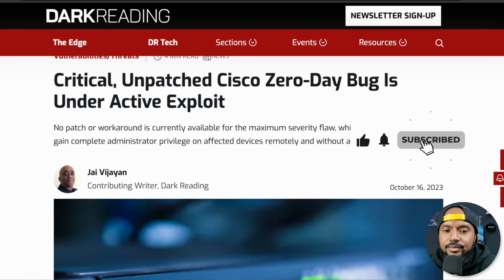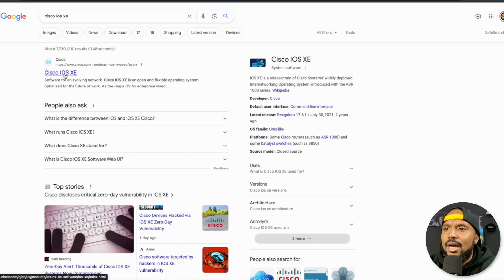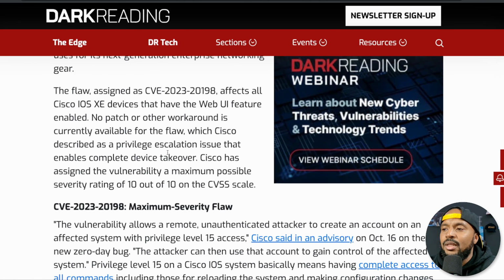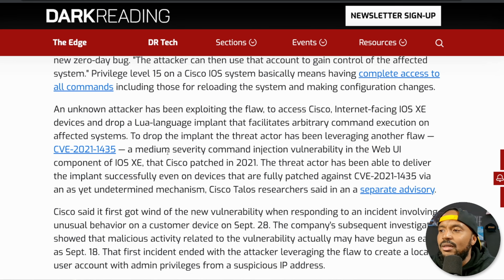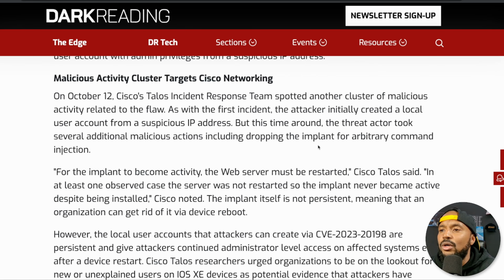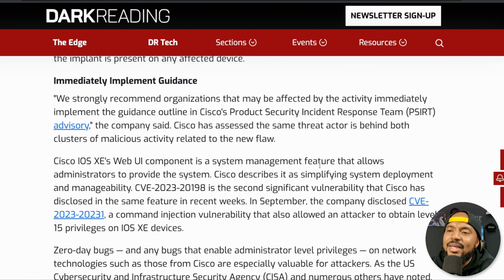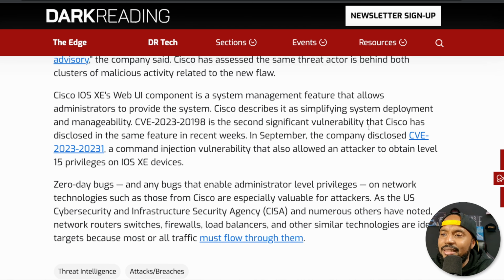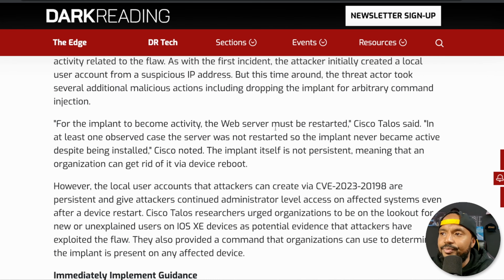Cisco IOS XE Vulnerability Review - Protect Your Network!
In this in-depth video, we dive into the recent Cisco IOS XE vulnerability, shedding light on the critical details you need to know to secure your network. 🛡️

🔍 What is the Vulnerability? - We'll start by explaining the nature and scope of the vulnerability, ensuring you understand the potential risks to your network infrastructure.

🚨 Why Does it Matter? - Discover why this vulnerability matters, as we outline its real-world implications and potential consequences.

🛠️ Mitigation Strategies - We'll provide a comprehensive breakdown of the steps you can take to mitigate the vulnerability, helping you protect your network from potential threats.

💡 Best Practices - Learn about the best practices and security measures you should implement to bolster your network's defenses, even beyond this specific vulnerability.

🔒 Staying Informed - Keeping your network secure is an ongoing process. We'll discuss how to stay updated on security threats and patches, ensuring your network remains protected in the long run.

Don't wait for a security breach to take action! Stay informed and safeguard your network by watching this Cisco IOS XE vulnerability review. Your network's safety is our top priority! 💪🌐